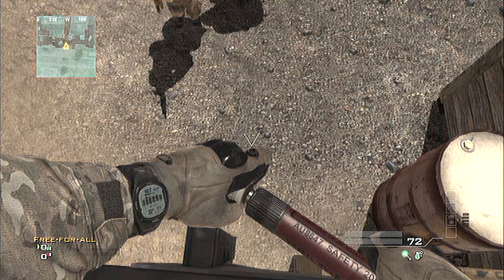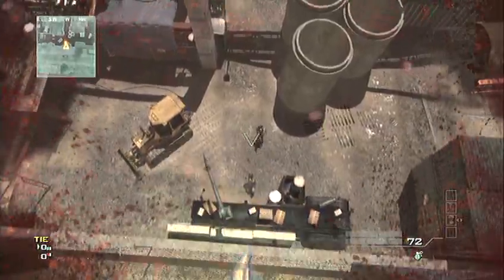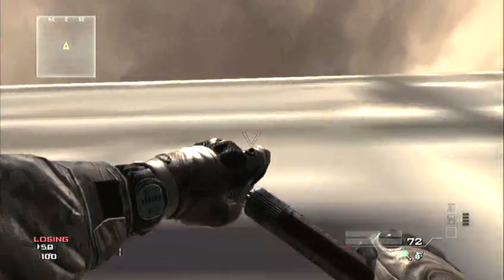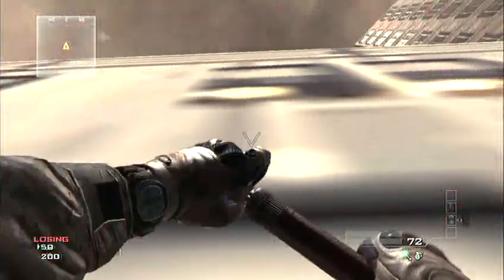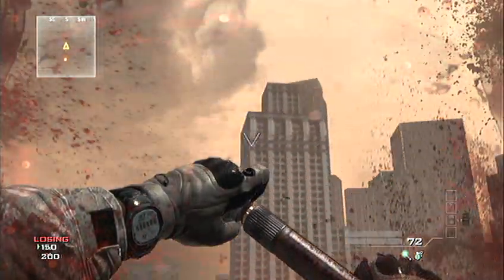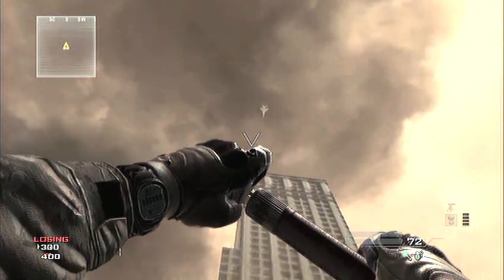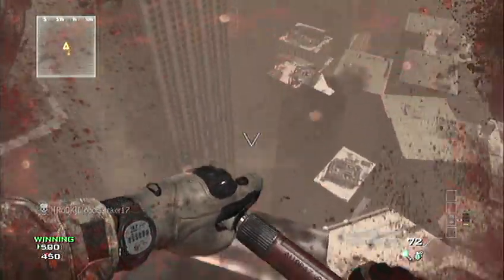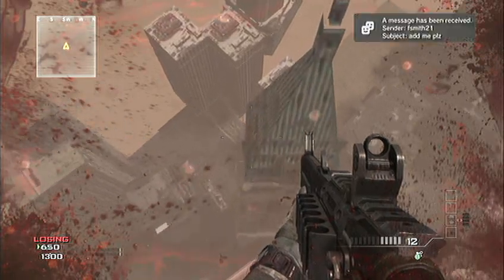MW3 Glitches-Ontop of tallest building in MW3 (No Lag Switch)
Open Me

If Your New To Our Channel And You Don't Know What We post,WeI Post The Latest And The Greatest MW3 Glitches.

ADD US ON SKYPE
benjonator2110
bloodisticker17

❤Thanks For Reading Our Description❤

---Extra Tags---
MW3
MW3 Glitches
New MW3 Glitches
MW3 Infected Spots
Infected
Infection
Spots
Infected Spots
Seatown
Arkaden
Bakaraa
Underground
Mission
Dome
Carbon
Outpost
Interchange
Maps
Online
Tutorial
Call of Duty Elite
DLC Drop
News
God Mode
Invincibility Glitch
Flying
Fly Mode
God Mode Glitches
No MOAB
Wall Breach
Survival Mode
JAMIExELITE
Killstreak glitch
Mods
Online glitches
MW3 Glitches - 3 Gun Glitch in Survival mode